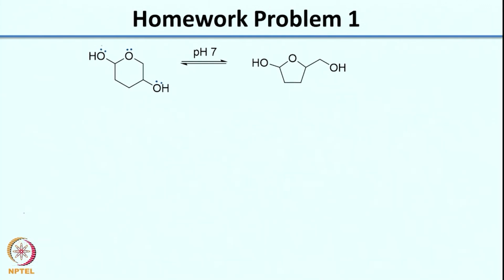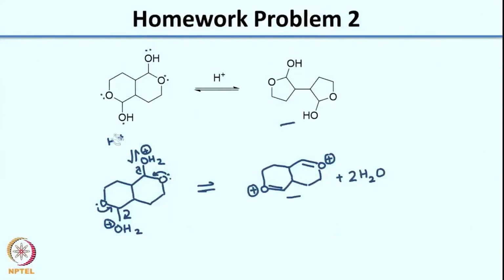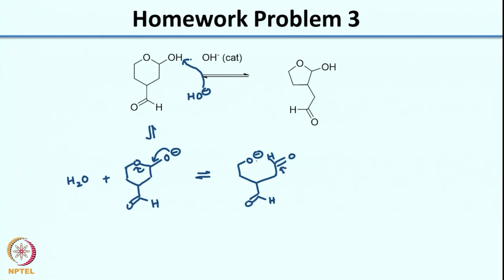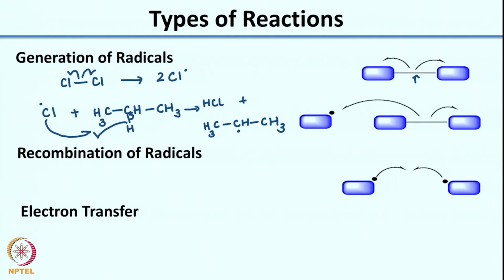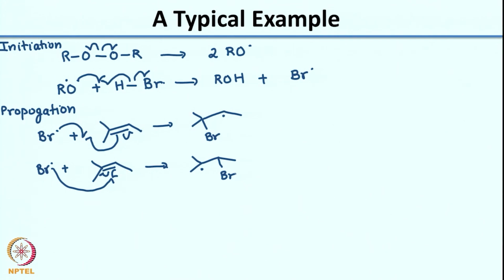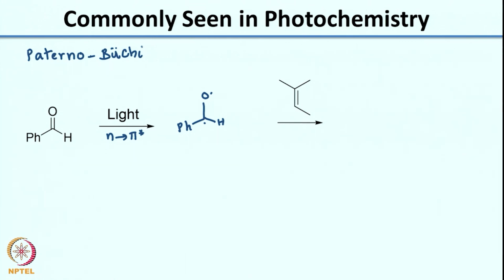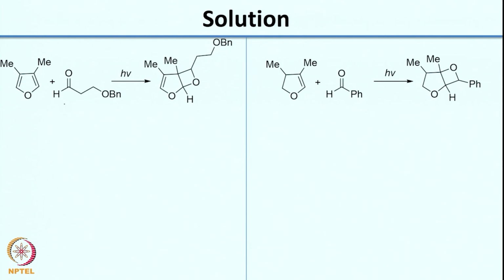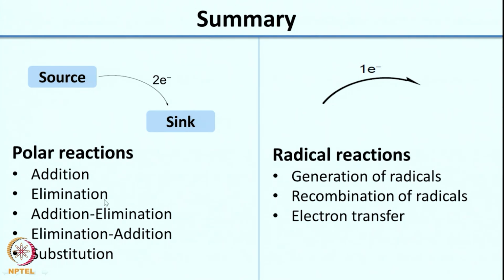The Radical Reactions